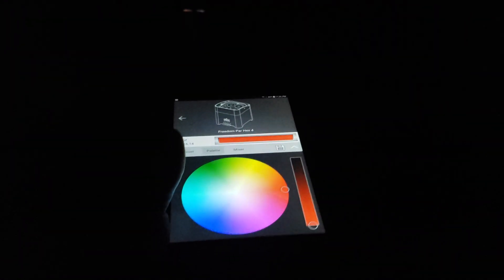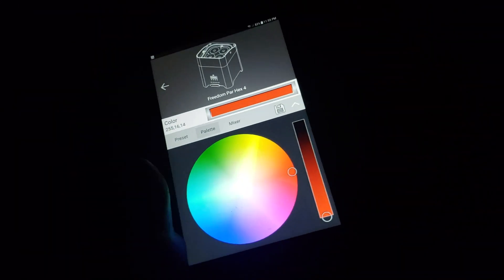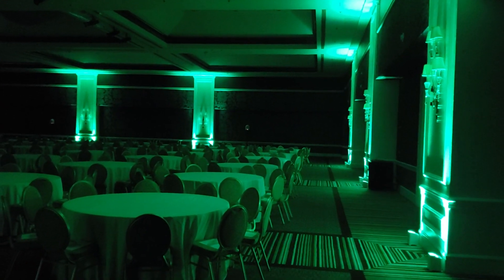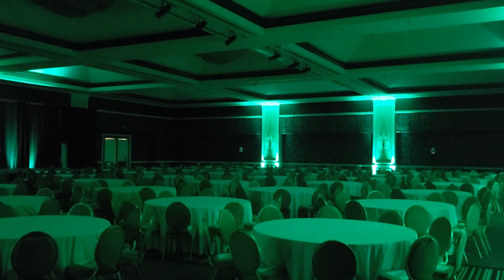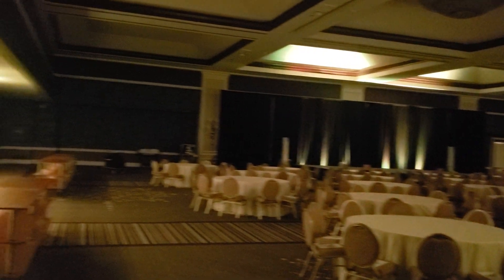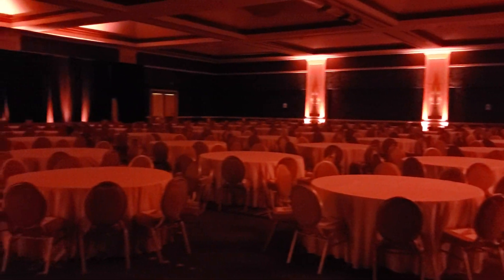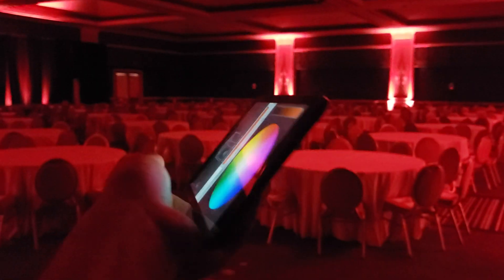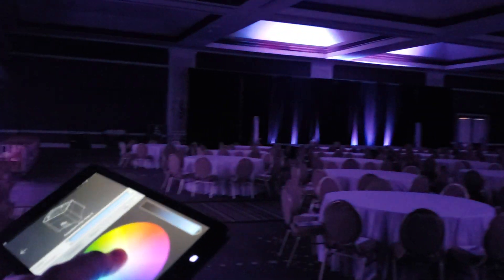BayAreaEventDesigns.com UP-LIGHTING 100% wireless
Bay Area Event Designs Up-lighting rental 100% wireless battery powered. Fast friendly professionally detailed experience.
FAMILY OWNED FAMILY DRIVEN.
Wedding Planner friendly.
Event venue friendly.
We use award winning equipment ONLY by the industries best.